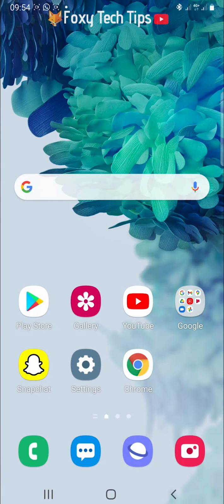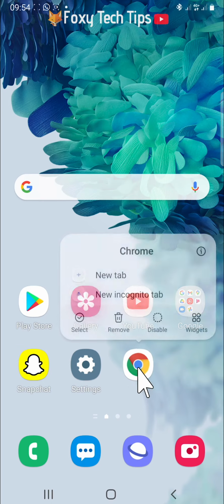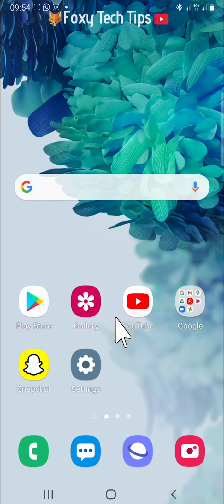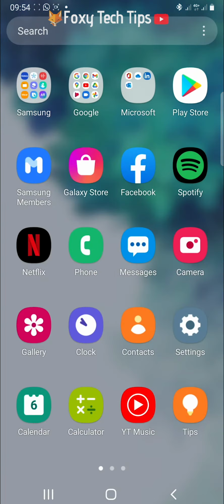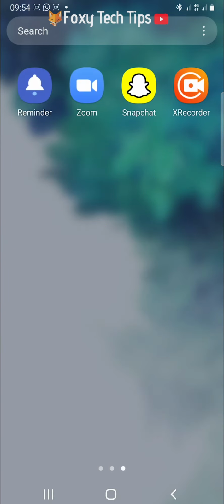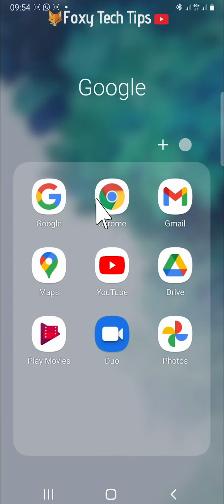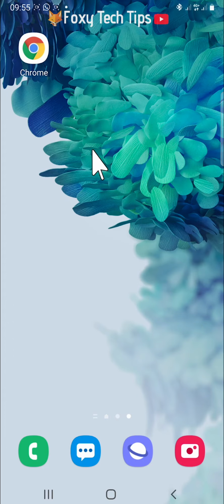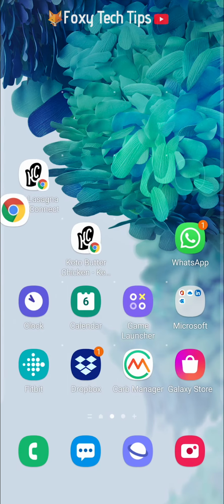How To Remove Apps From Android Home Screen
Easy to follow tutorial on removing apps from your Androids homescreen. You can delete app icons from your homescreen without deleting the app itself, the app will still be found in your app list, it just won't be on the home screen anymore.

Steps:

- Hold down on the app that you would like to remove from your home screen.

- When the options appear tap on ‘remove’ the app will then be removed from your home screen.

- The app will be relocated to your app screen. If you would like to get it back on your home screen then hold down on it again and then tap on ‘add to home’

- The app will be added back to your home screen, it will be on the last page of your home screen though, so if you want it to be in the same place as before hold down on it and drag it to your desired location.